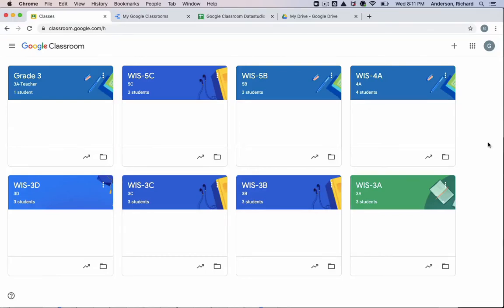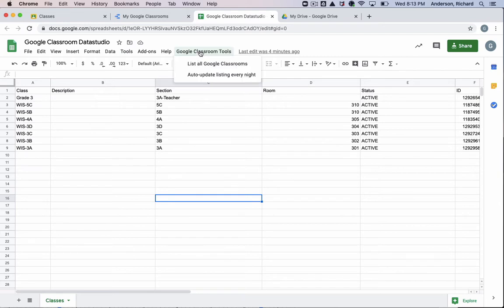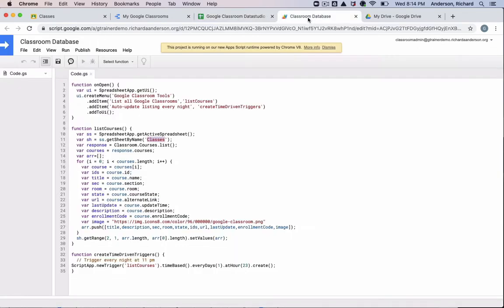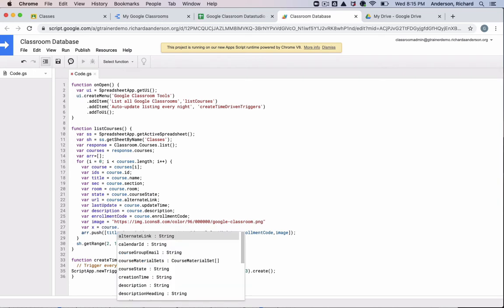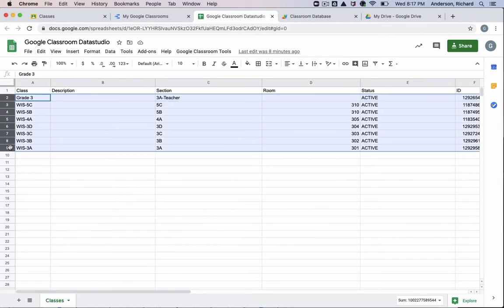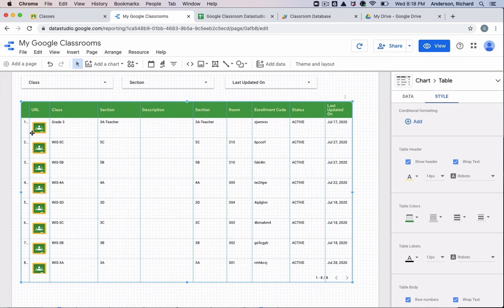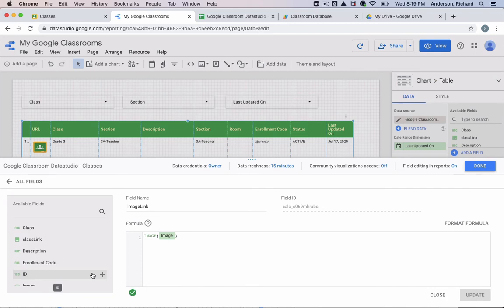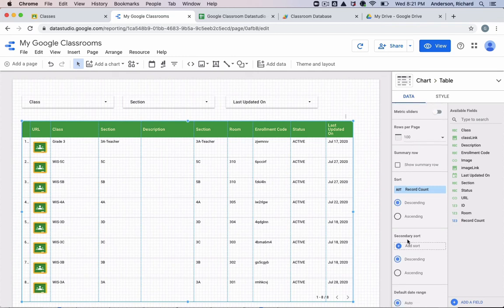Google Classroom List View with Data Studio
This video walks you through using and customizing the Google Sheets Data Studio Template for listing all of your Google Classrooms, then making a Data Studio table to filter and sort them.  The template can be found here: